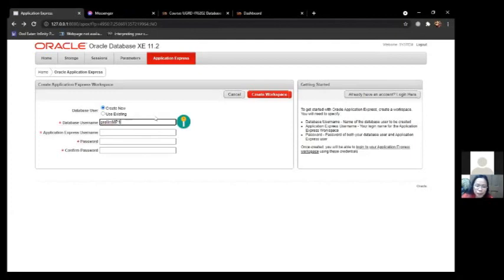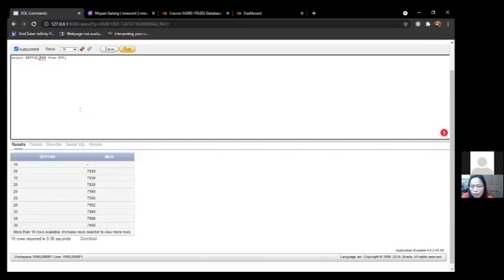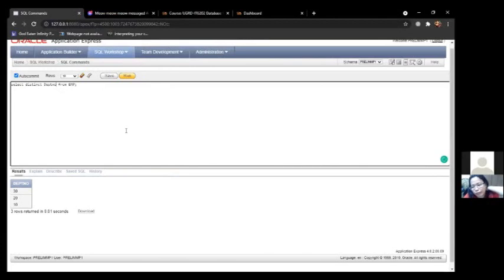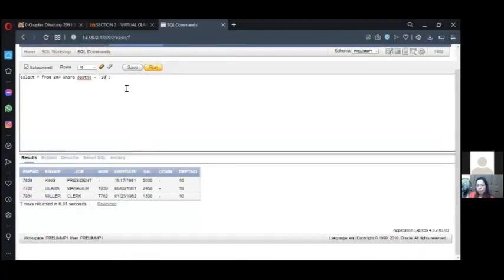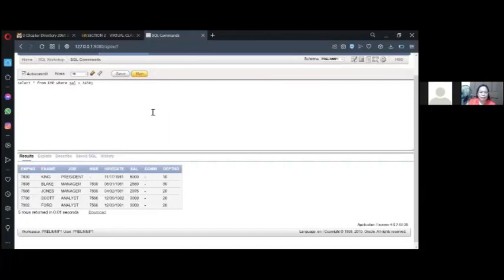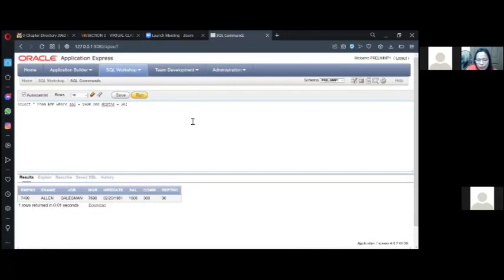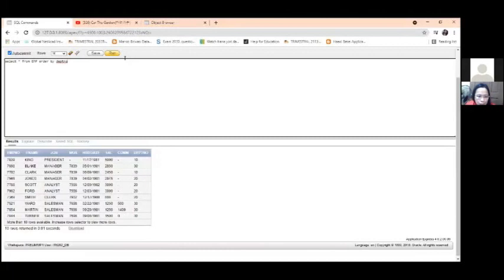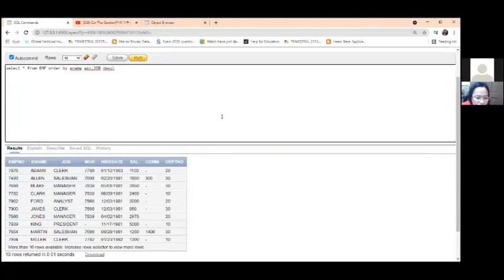Database Management System 1 (Oracle) - Data Definition Language and Data Manipulation Language